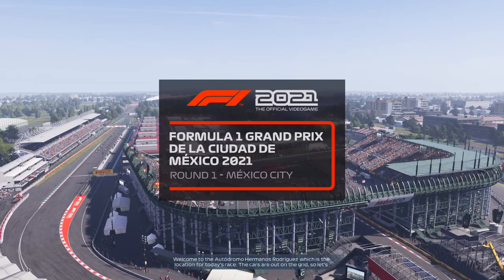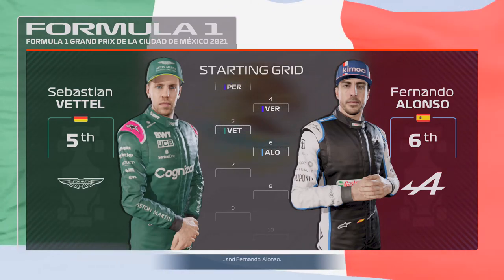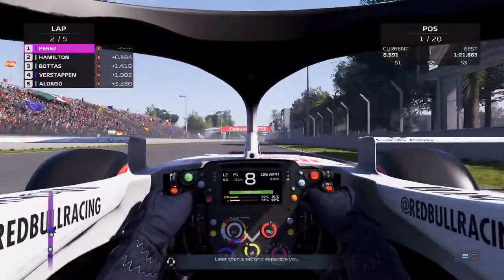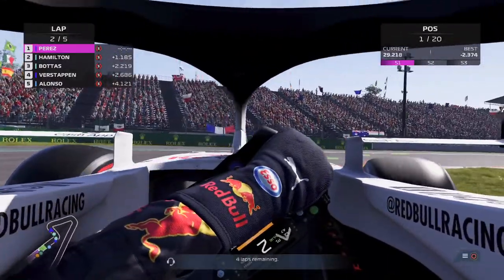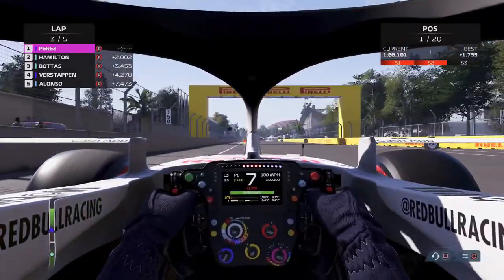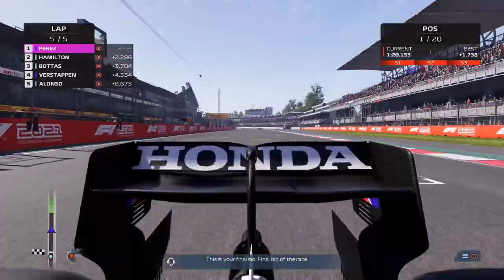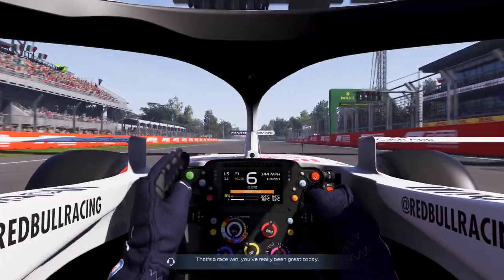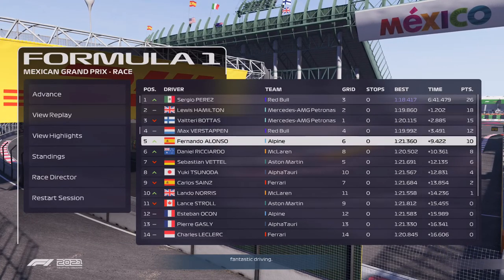F1 2021 Game | Sergio PEREZ | Mexican Grand Prix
F1 2021 Mexican Grand Prix, Mexico - Gran Premio de la ciudad de méxico 2021 | Autódromo Hermanos Rodríguez, driver: Sergio (Checo) Perez (Red Bull Racing-Honda) - Quick Race: Mexican GP (Mexico - Autódromo Hermanos Rodríguez) - Quick Race: Mexico, Round 18th Gameplay 60FPS HD. Gameplay 60FPS HD. Playing Formula 1 2021 with Logitech G29, difficulty: Hard, Level 70. [No Commentary]
Suggest driver for next race, I let you decide!

Timestamps:
0:00 - F1 2021 Mexican Grand Prix
2:46 - The Race
9:21 - Chequered Flag 🏁